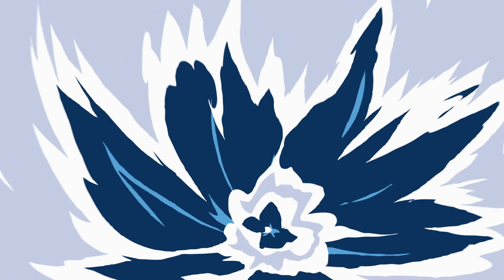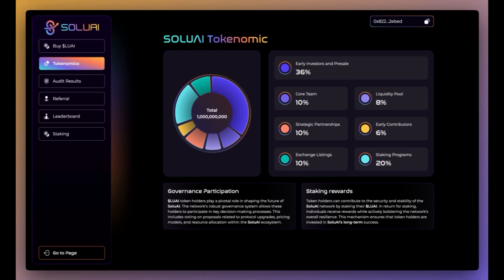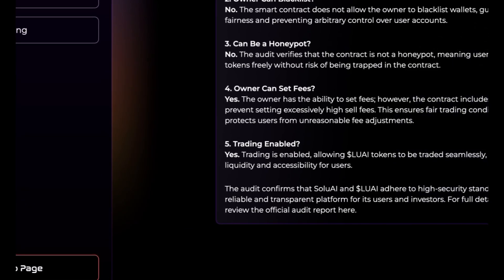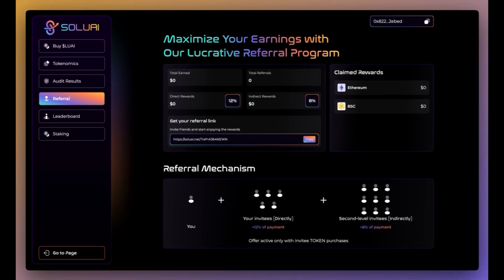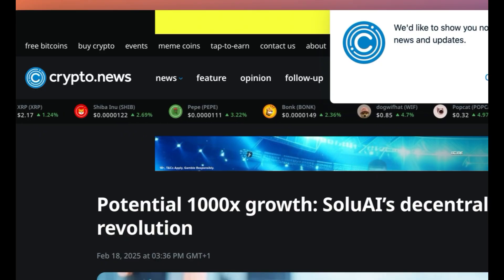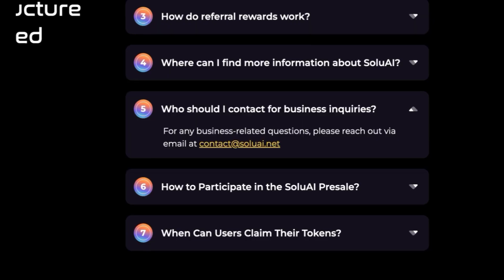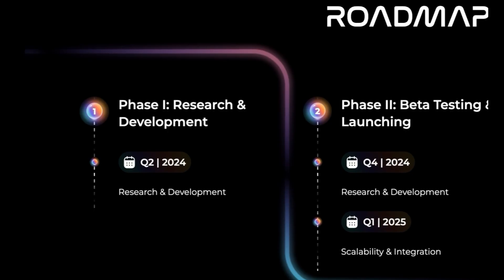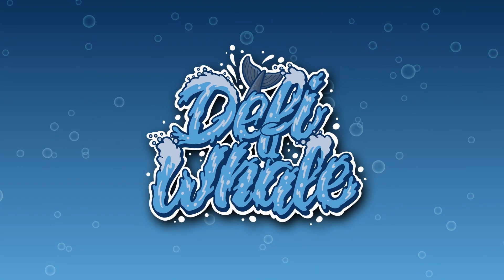SOLUAI IS A HIDDEN AI GEM WITH A 100X POTENTIAL!!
SoluAI is a cutting-edge blockchain layer 1 platform that utilizes the immense power of GPUs to facilitate decentralized computing and empower advanced AI model training, Machine Learning, and Large Language Models (LLM).